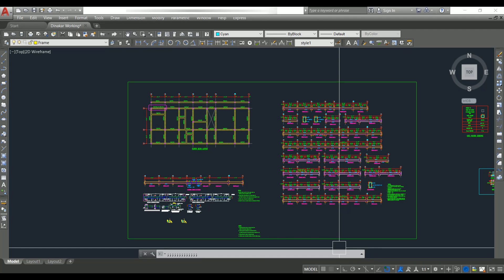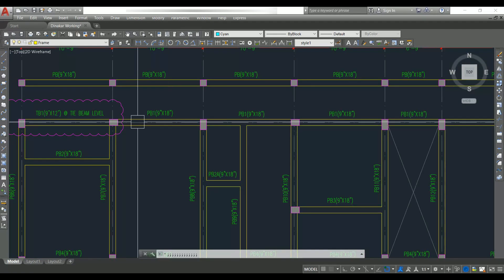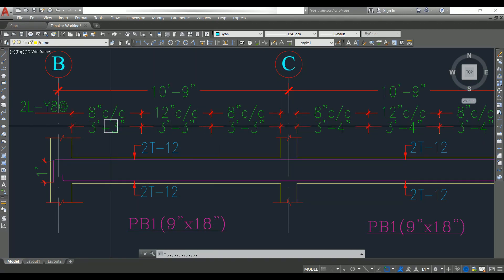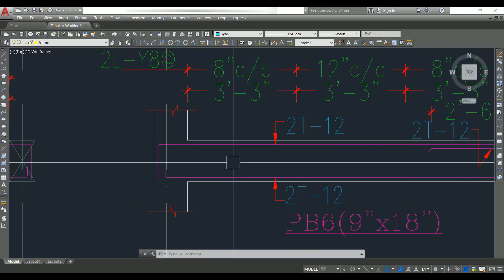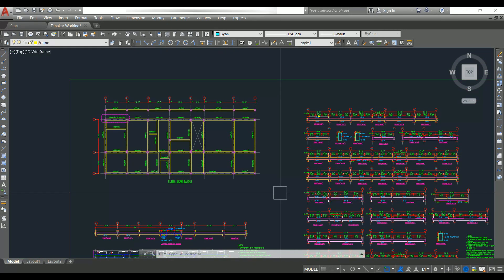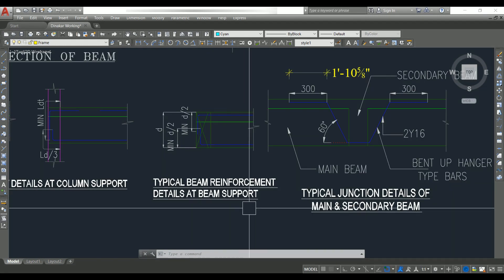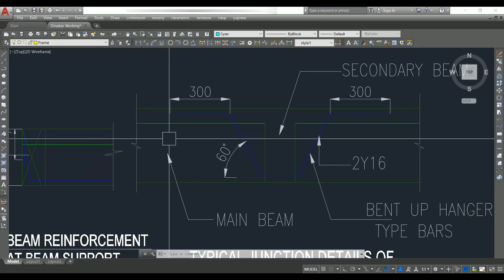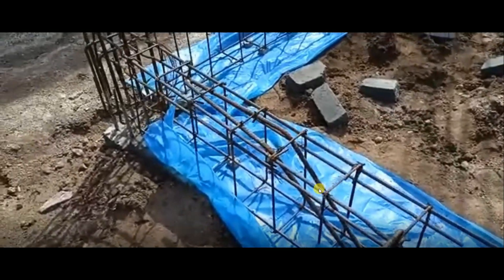Plinth beam | Plinth beam reinforcement details | Plinth beam reinforcement at site | plinth level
Hello friends!!!
This video explains plinth beam details, plinth beam reinforcement arrangement, and typical beam reinforcement arrangement details,
Plinth reinforcement arrangement at the site, plinth beam construction at the site.